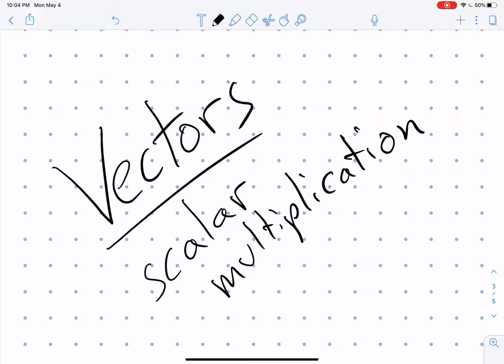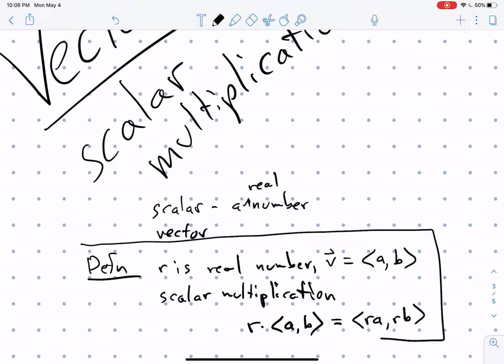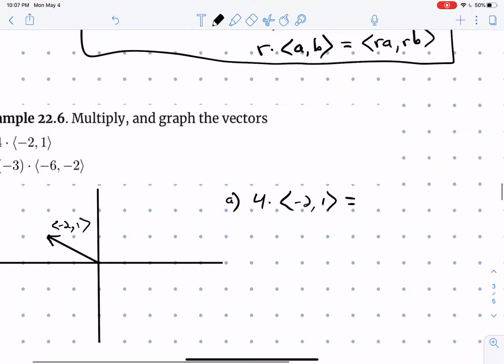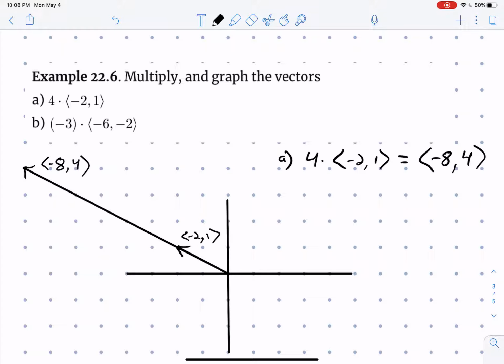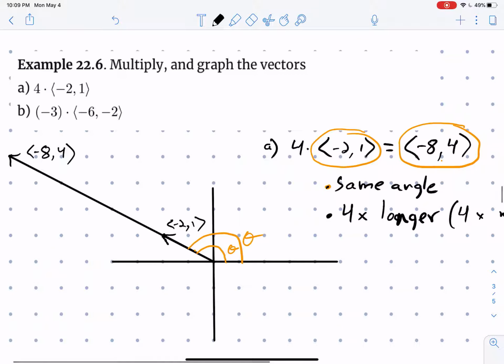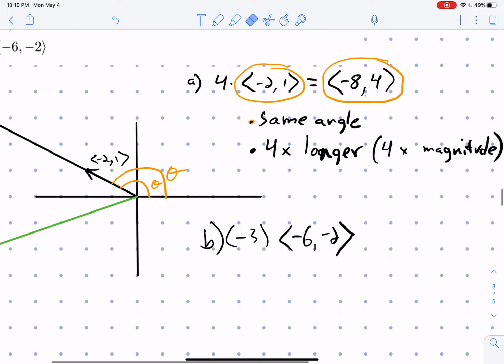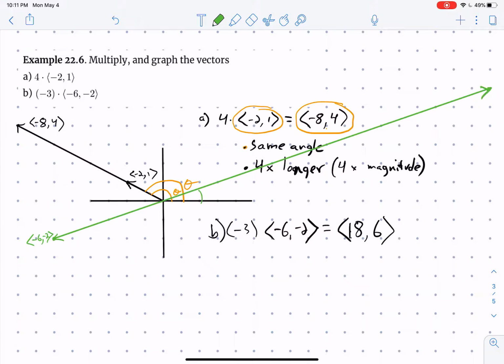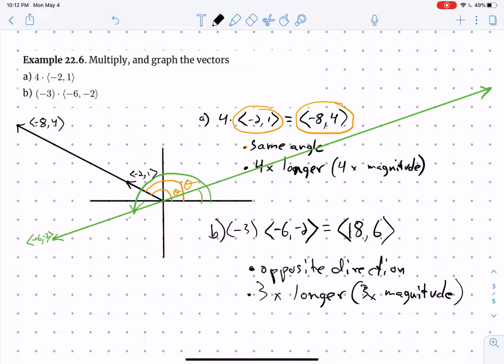Lesson 22: Vectors in the plane - scalar multiplication